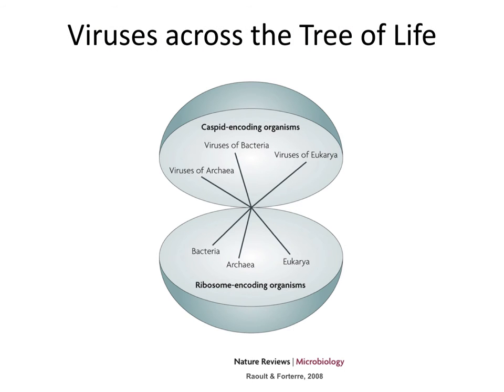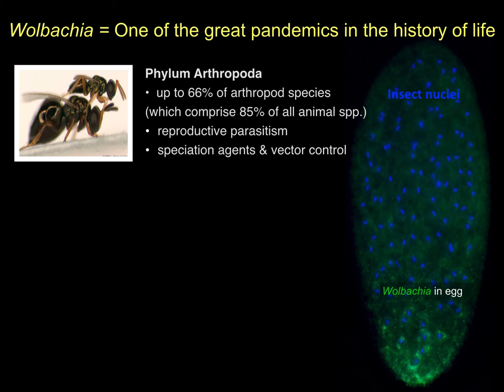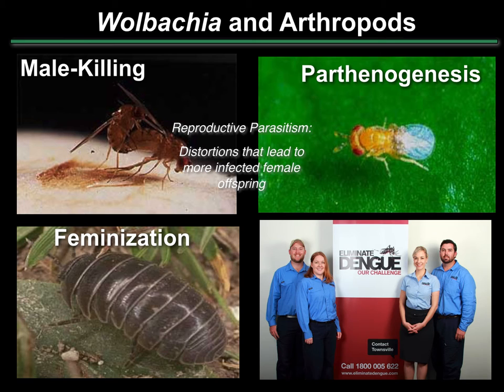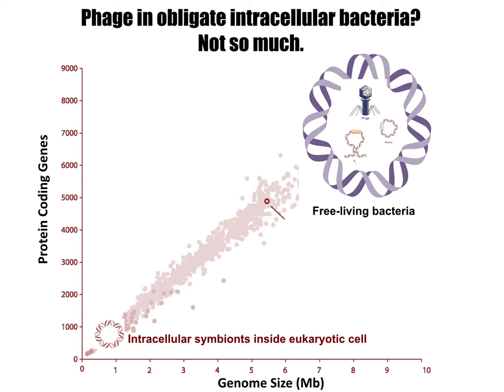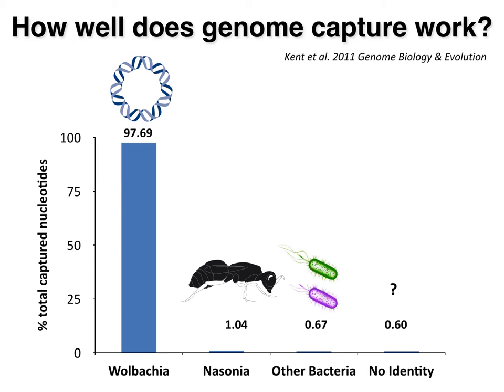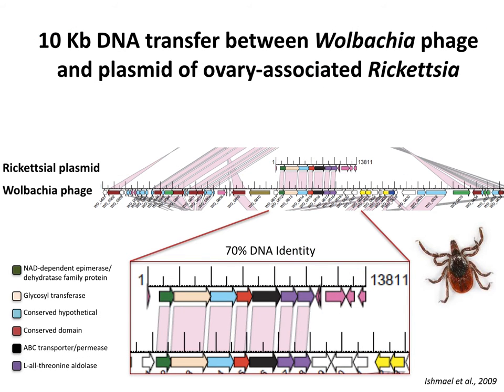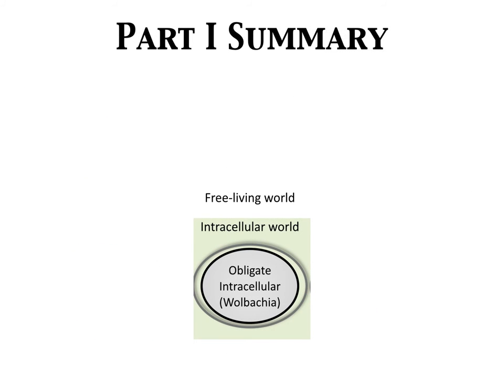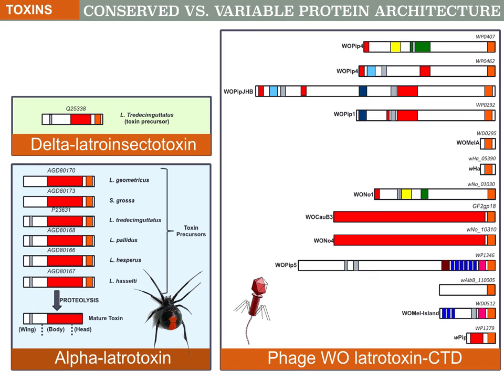Seth Bordenstein: Phage Wormholes To Dwell in the Bacterial and Eukaryotic Worlds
On October 6, 2015 in the Department of Plant and Microbial Biology at North Carolina State University, Dr. Bordenstein presented a seminar entitled "Phage Wormholes: Hacking Symbiosis To Dwell in the Bacterial and Eukaryotic Worlds". Topics spanned genome evolution, microbial ecology, antibiotic discovery in Archaea, and generally symbioses between animals, intracellular bacteria (Wolbachia), and bacteriophages.

Brief Synopsis: All viruses are engaged in a competitive arms race with their hosts for survival, resulting frequently in significant coevolution. Thus, modes of cellular entry and exit are definitive and often specific properties of a virus and generally correlate with the cellular domain of their host. For example, the majority of bacterial viruses, or phages, utilize tail-like structures to recognize and penetrate their bacterial hosts and regularly encode a lytic cassette consisting of a holin, an endolysin and spanins to rupture and exit host membranes. Eukaryotic viruses, on the other hand, access the cytoplasm either by membrane fusion or membrane disruption depending on the presence or absence of a viral envelope, respectively. They generally deploy exit strategies such as budding or exocytosis rather than cellular lysis, although some are known to induce apoptosis as a means to release progeny into the extracellular matrix.

Viruses of obligate intracellular bacteria are curiously encompassed by both bacterial and eukaryotic membranes and therefore possess an enigmatic two-fold challenge. They must not only breach peptidoglycan and permeabilize bacterial membranes, but they also have to cross the eukaryotic membrane(s) that encapsulates the bacteria as well as the eukaryotic cytoplasm or extracellular matrix that they encounter upon bacterial lysis. To the best of our knowledge, no study in virology has assessed the potential for viruses to traverse multiple cellular domains of life. Do these viruses thrive with standard bacteriophage genes or do they utilize a novel strategy that transcends contemporary virus demarcations?